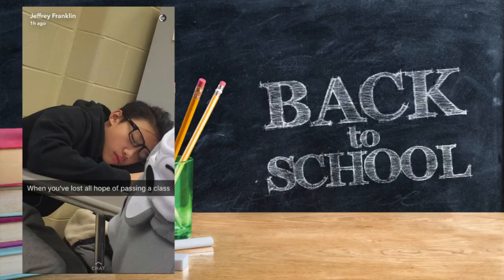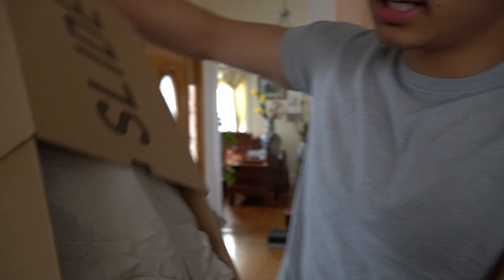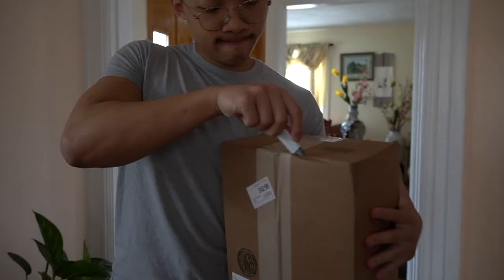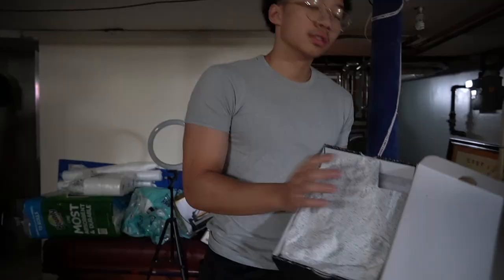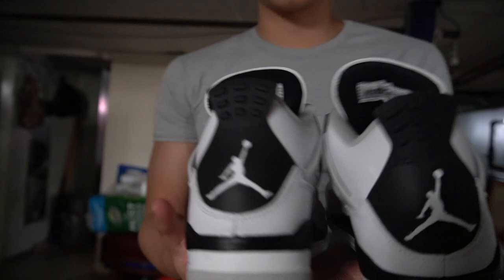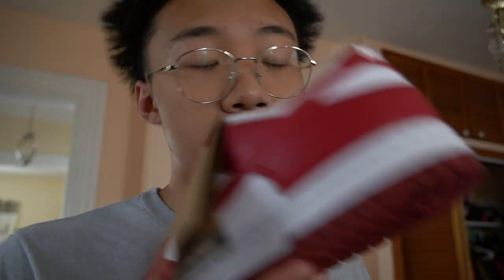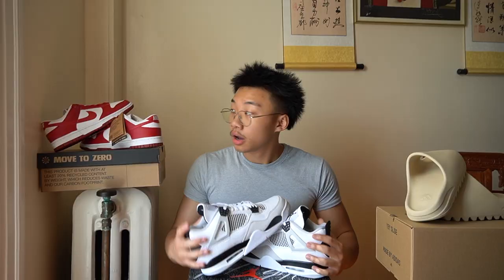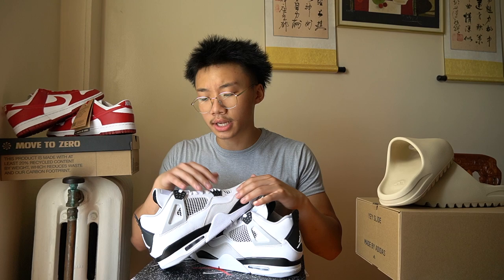TOP 3 Best Sneakers for BACK TO SCHOOL!!! (Super Affordable!)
Today we talking about the TOP 3 Best Sneakers for BACK TO SCHOOL!!! (Super Affordable!)

I LOVE YA'LL HOPE YOU ENJOY AND ARE MOTIVATED TO GO CHASE YOUR OWN BAG!!! All love :)

If you guys have any questions drop them below in the comments!

My Reselling Portfolio TEMPLATE

TFG IG: @teamfiveguys
Reselling IG: @kickswithfrank

Also I use a chrome extension Rakuten where they usually offer 8% cashback for Nike, if y'all are interested its in my linktree! I think if you spend $30 with the rakuten cashback on you get $30 BACK, so literally $30 off with 8% cashback!!